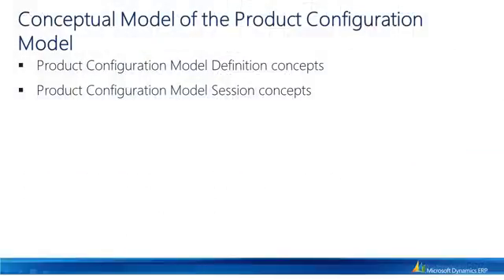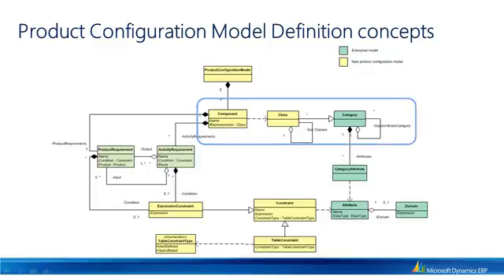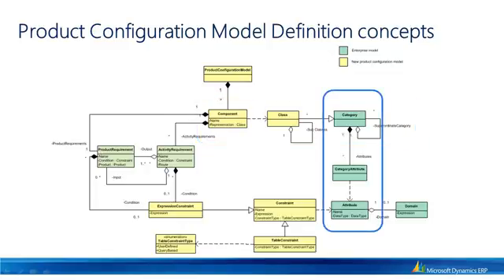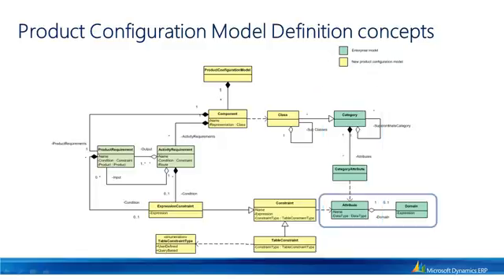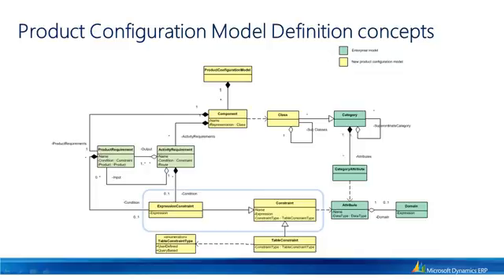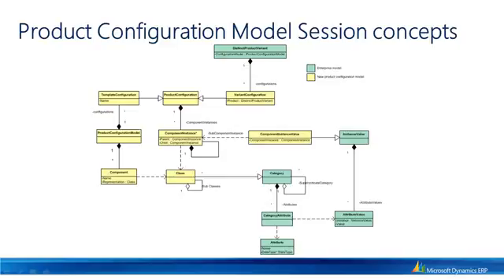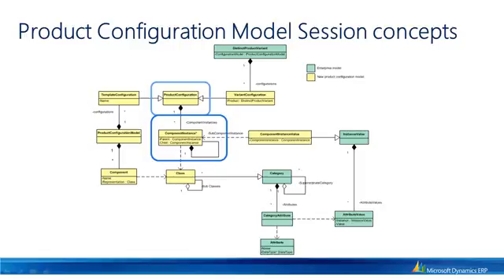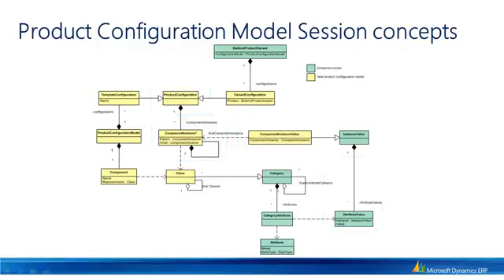Microsoft Dynamics AX: Product Configuration Conceptual model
This video walks a developer and implementation consultant through the conceptual model behind the product configuration engine in Microsoft Dynamics AX 2012.